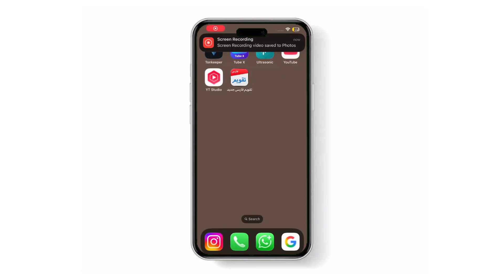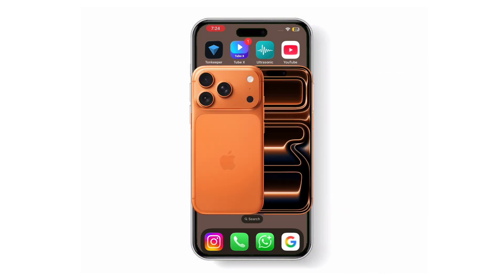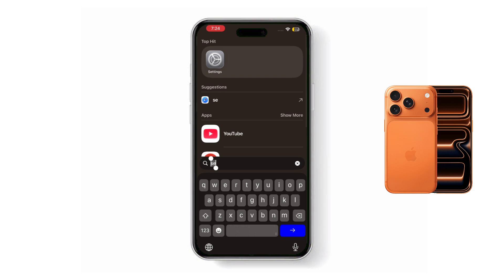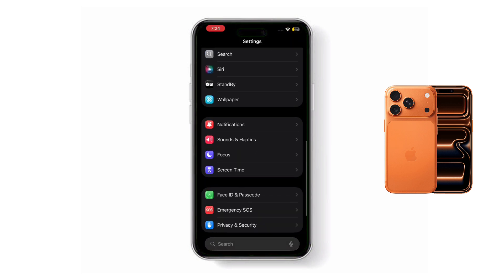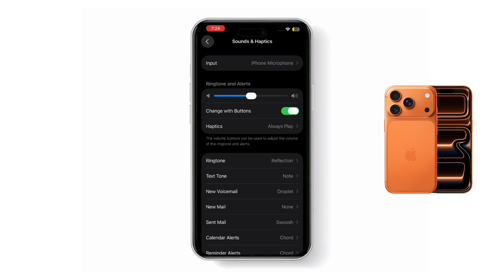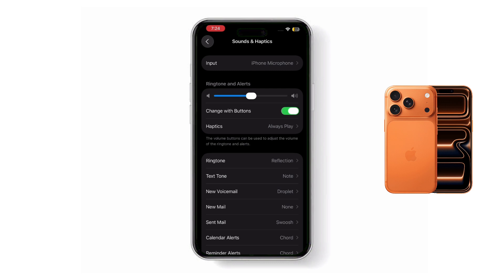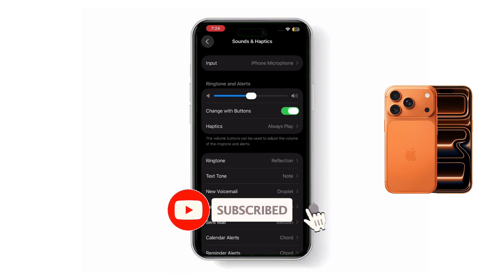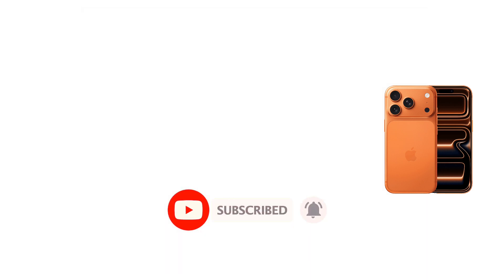How to Adjust Alarm Volume on iPhone 17 / 17 Pro / 17 Pro Max (iOS 26 Alarm Fix)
Waking up too late—or way too early—because your iPhone alarm is too quiet or too loud? In this quick and easy tutorial, I’ll show you how to adjust the alarm volume on your iPhone 17, iPhone 17 Pro, or iPhone 17 Pro Max so you can start your day right.
Whether you’re using the built-in Clock app or a third-party alarm, this step-by-step guide will help you set the perfect volume level so you never miss an important wake-up call again.
✅ Compatible with iPhone 17, iPhone 17 Pro, iPhone 17 Pro Max & iOS 26
 🔊 Fix alarm volume issues in under 60 seconds
 🛎️ Pro Tip: Alarm volume is tied to the ringer volume, not media volume!